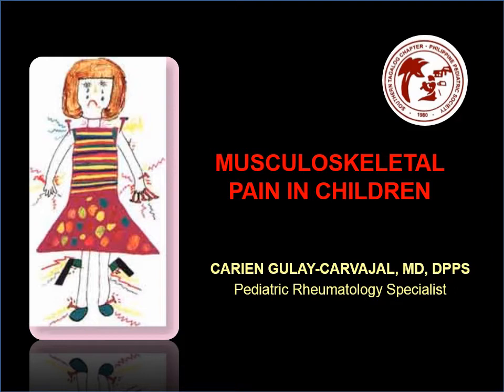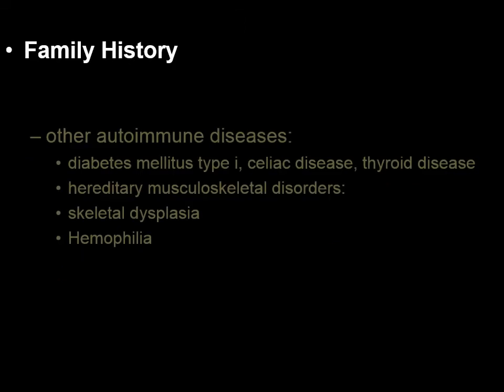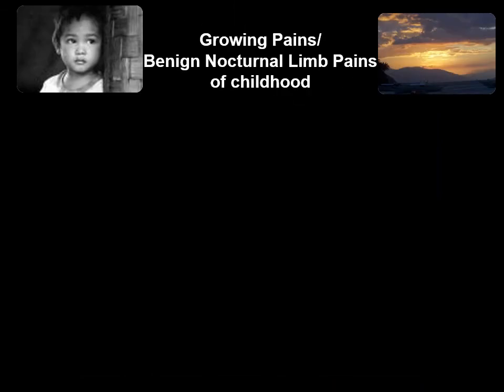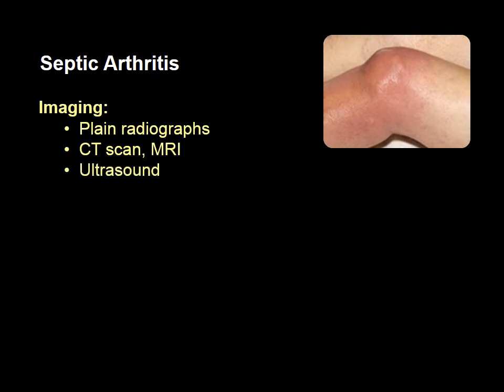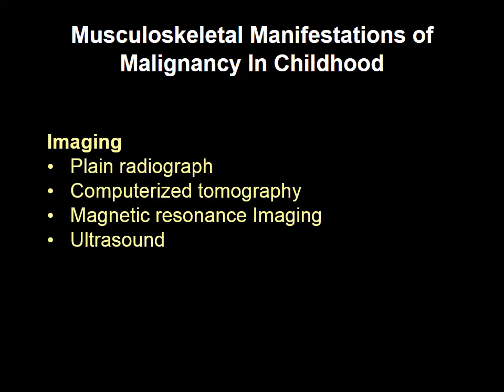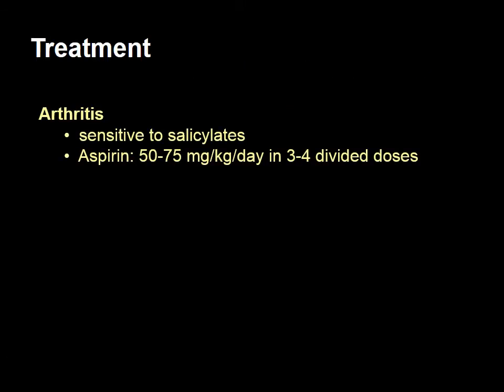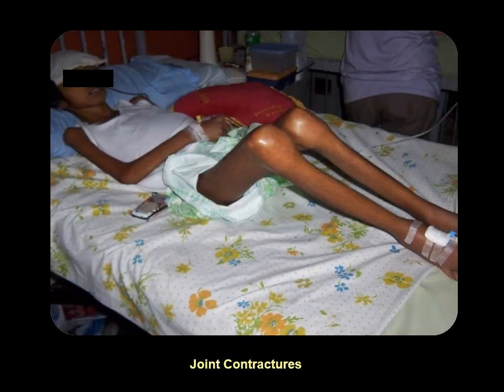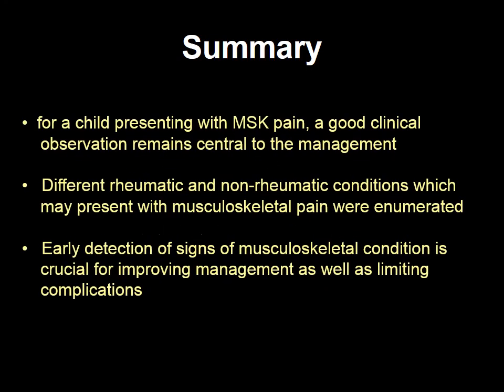`B~o!n@e# $a%n^d& &j*o*i*n_t_ -p+p=t: ;v"e'r? /2 .m8p,4&#